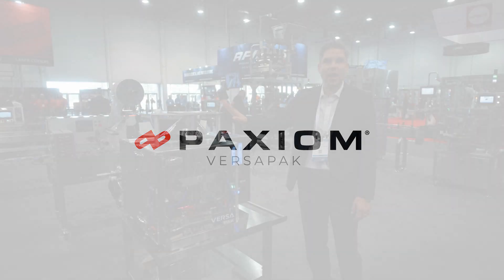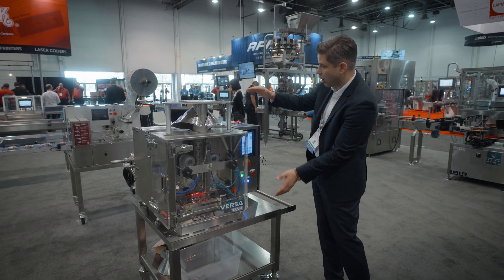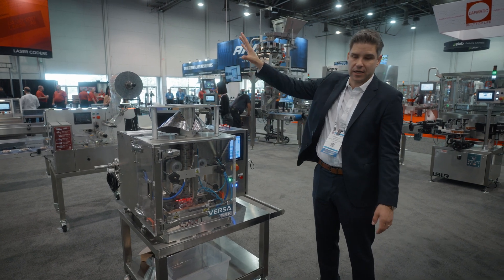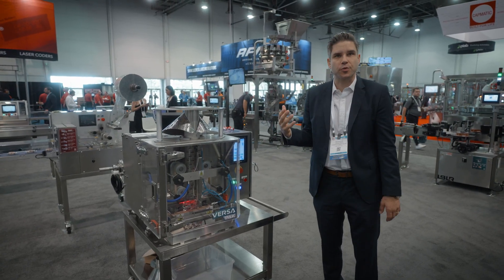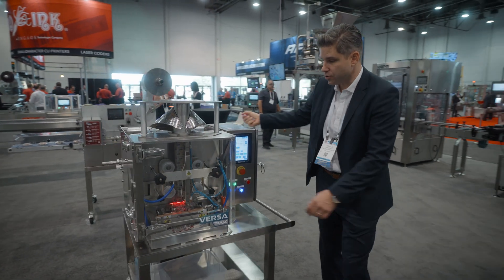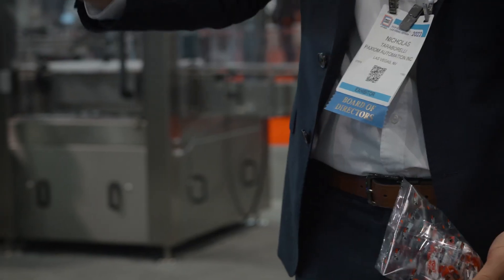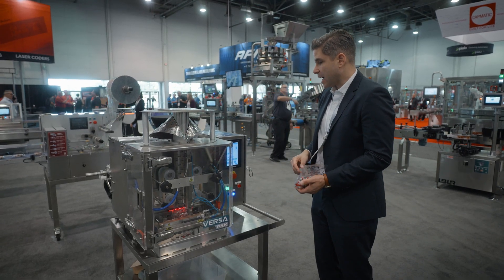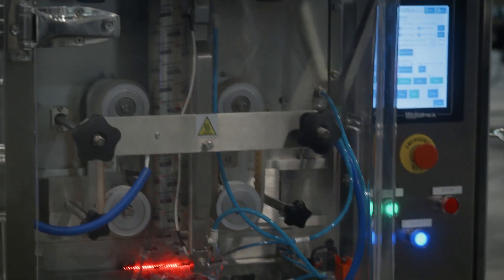VersaPak Compact Tabletop Vertical Form Fill and Seal Bagger Explained at Pack Expo 2023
The VersaPak vertical form fill and seal machine is the most compact vertical bagging machine in the world. Engineered to be manually or auto-loaded, this bagging machine can sit on any surface and package your product effectively.

Producing up to 20 bags per minute, the VersaPak includes an automatic bag forming tube, stainless steel construction, product auto seal, a large touch screen and easy-to-use controls.

Automatically package fruits, vegetables, snacks, candies, hardware, parts, tools, household goods,  personal care items and anything else that needs automatic bagging.

Using NON-proprietary roll stock film, the VersaPak provides an alternative to using Proprietary bags on a roll bagging machine or roll bags.

📘About this video:
Technology: Bagging
Model: VersaPak
Package Type: Form & Seal Pouch